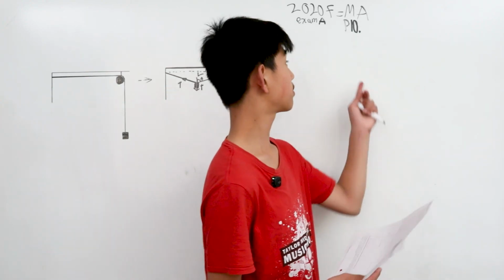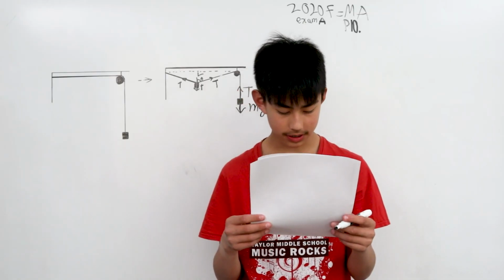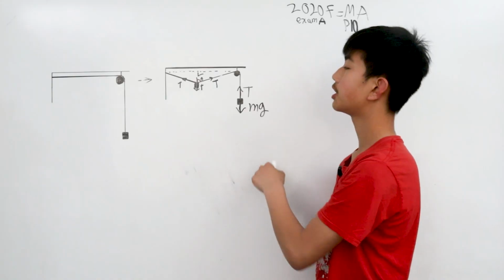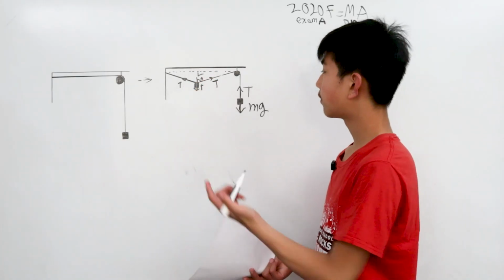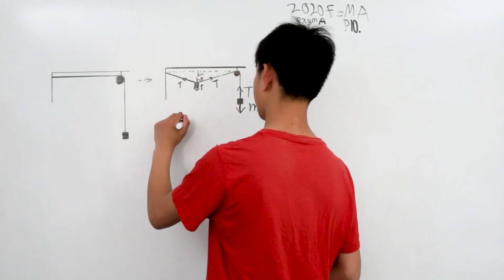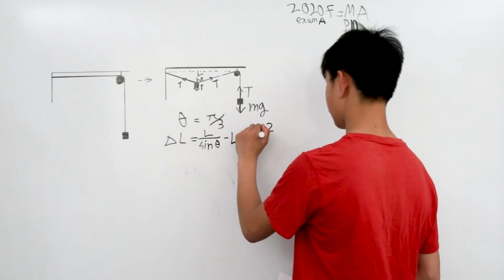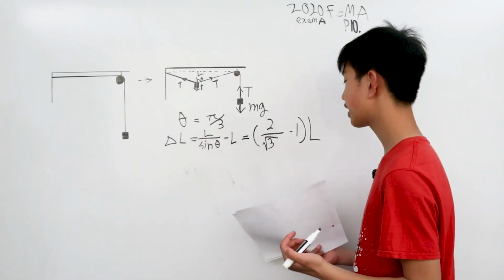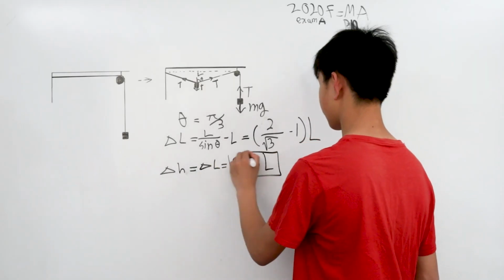2020A F=ma Competition P10: Step-by-Step Solution and Analysis